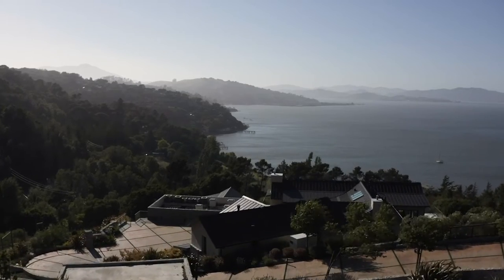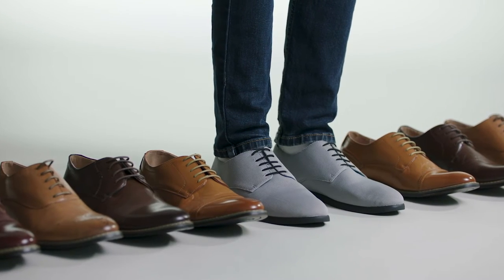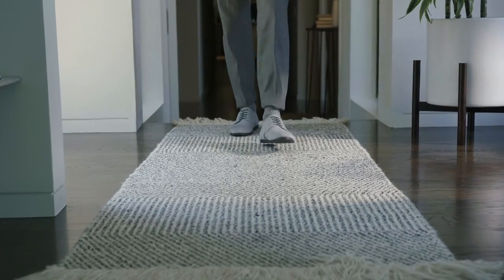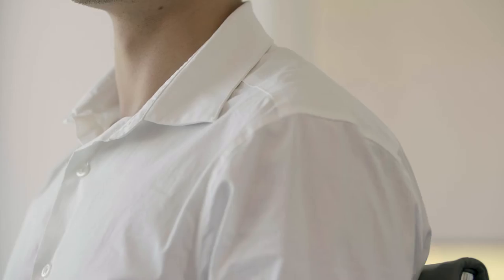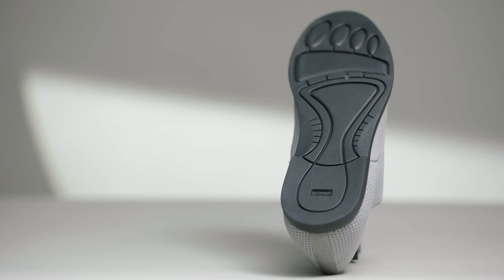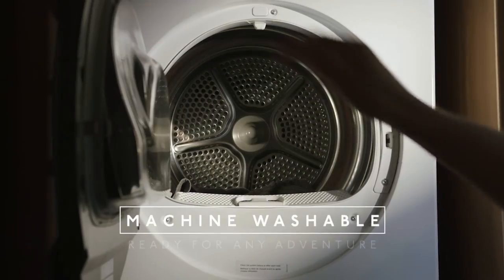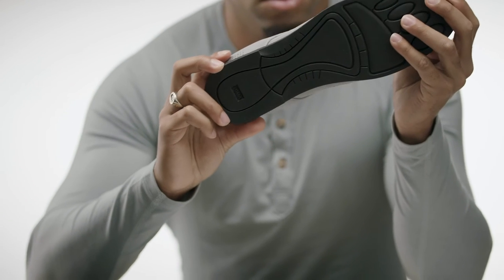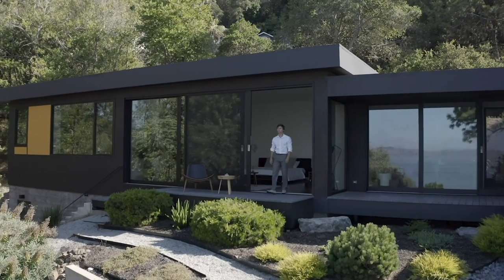OAKA Kickstarter Video